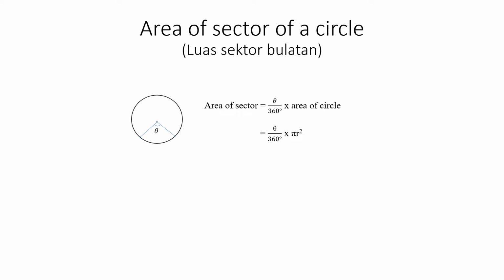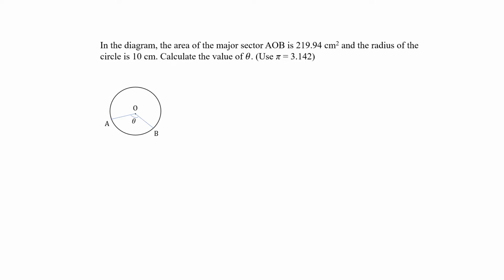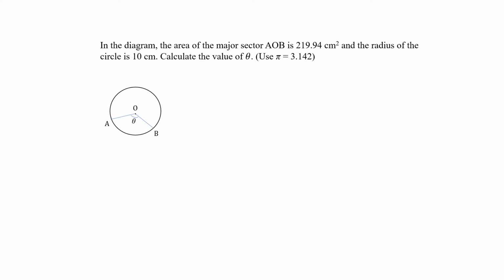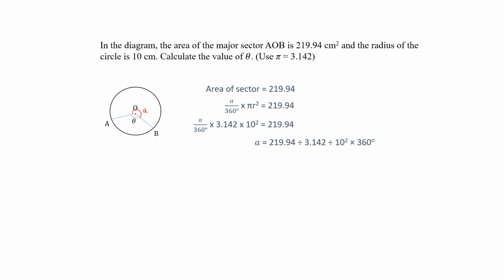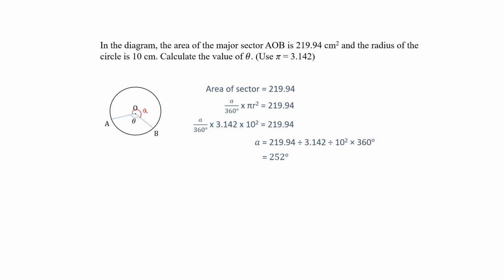Area of sector of a circle: formula and example question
Formula of area sector of a circle and how to use it.
Luas sektor bulatan dan contoh soalan.